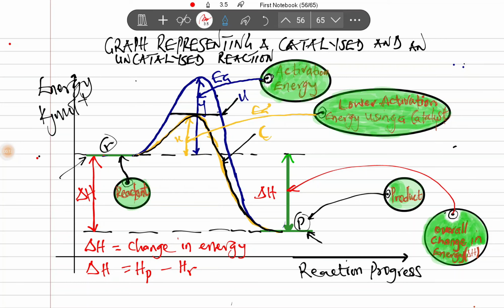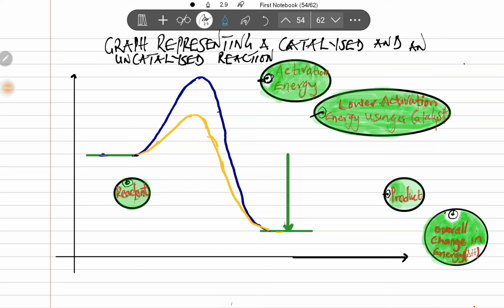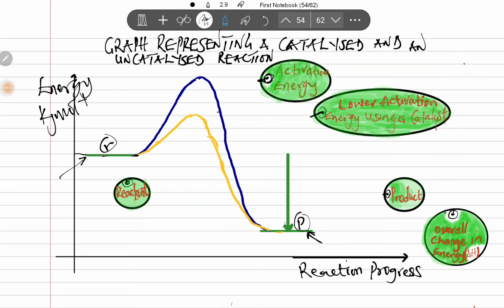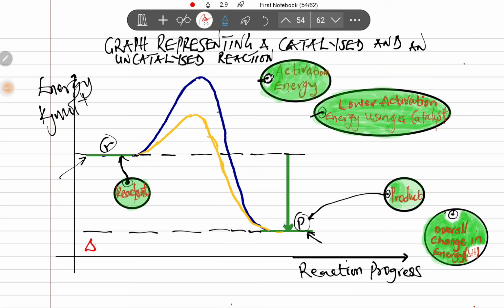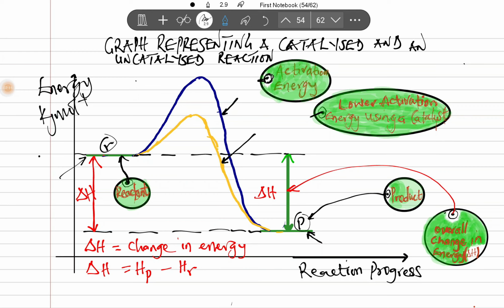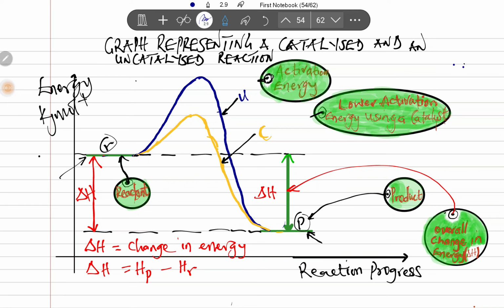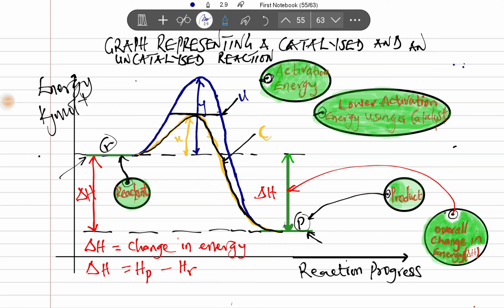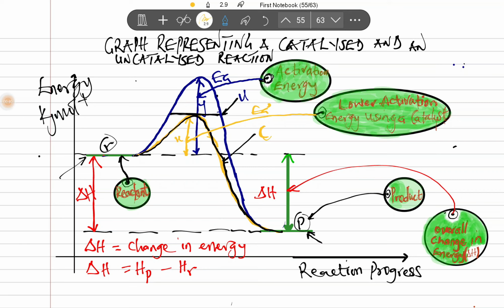IGCSE CHEM | VIDEO NOTEBOOKS | GRAPHICAL PRESENTATION OF THE EFFECT OF CATALYST ON THE RATE REACTION